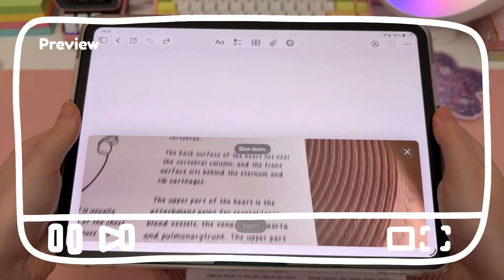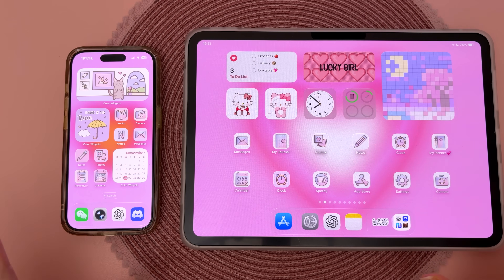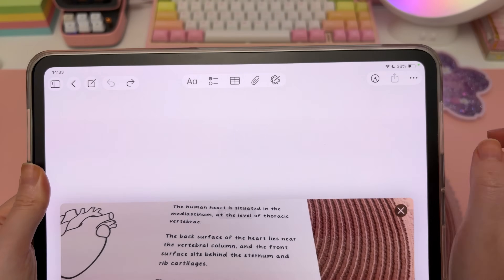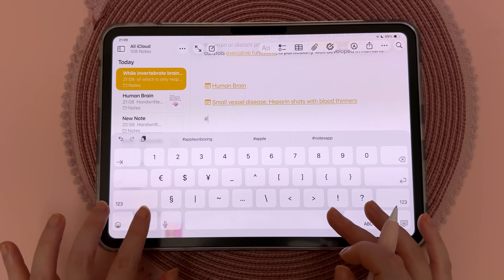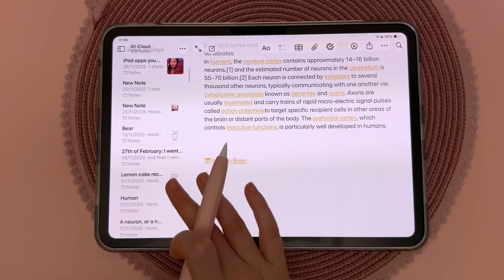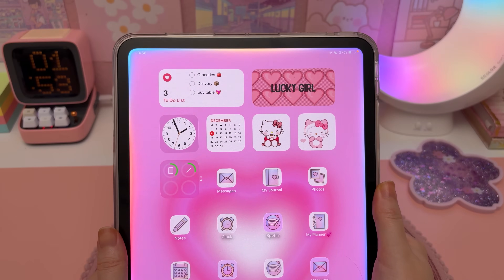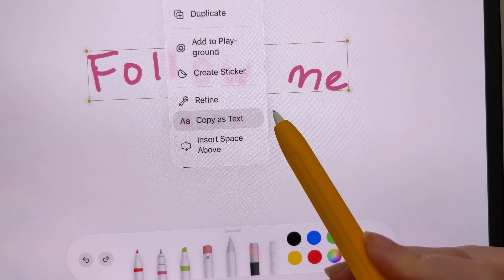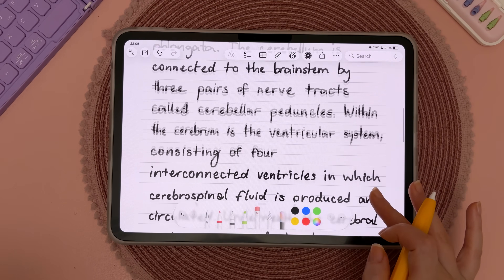You're using Apple Notes WRONG! ✏️ Best tips & tricks 💕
Here are the best Apple Notes tips and tricks for iPad, Apple Pencil and other Apple devices. The Notes app is far more powerful than most people realise and it’s an excellent tool for iPad note taking.

*Chapters*

0:00 Intro
0:15 Quick notes
0:30 Drag and drop
0:56 Neater handwriting
1:14 Save links
1:24 Ecosystem tip
1:43 Flexible writing
2:05 Web notes
2:22 Image wand
2:39 Math notes
2:58 Scan text
3:07 Save to PDF
3:26 Gestures
3:34 Custom emoji
3:50 Record audio
4:14 Structured notes
4:20 Smart folders
4:47 Perfect scans
5:12 PDFs
5:23 Shapes
5:35 Link notes
5:56 Handwriting to text
6:23 3D graphs
6:33 Keyboard tip
6:43 Favorite templates
6:58 Reminders
7:11 Siri
7:21 Smarter search
7:39 Phone tip
7:53 Apple watch tips
8:17 Images from notes
8:37 Fix handwriting
8:48 Writing tools
9:14 Toolbar tip
9:24 Notes view
9:36 Lock notes
9:46 Text to notes

✏️ *Shop my digital stationery*

🌷 *My setup*

 🍓 *My freebies*

💌 *Message me*

Rina ♡
HappyDownloads